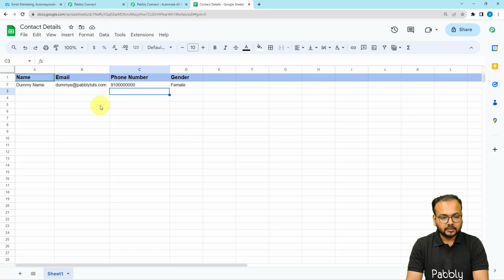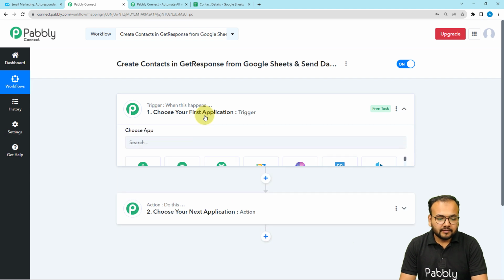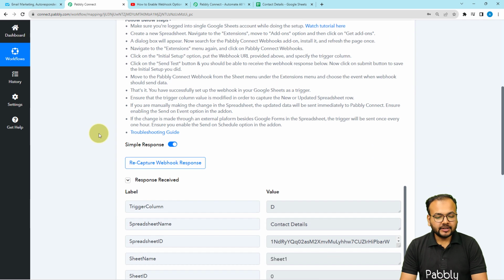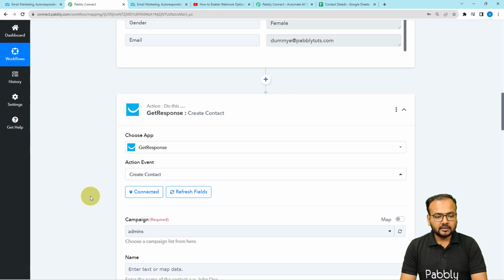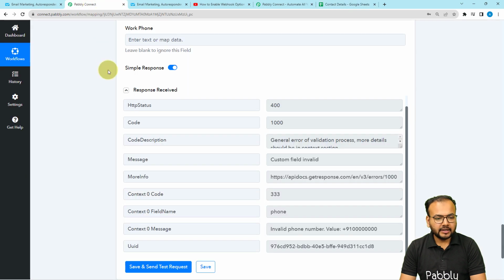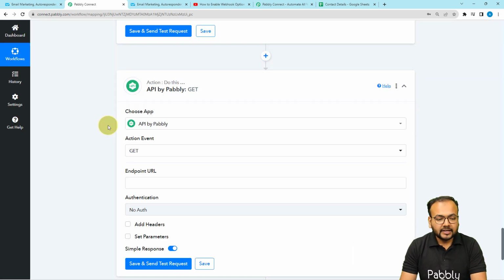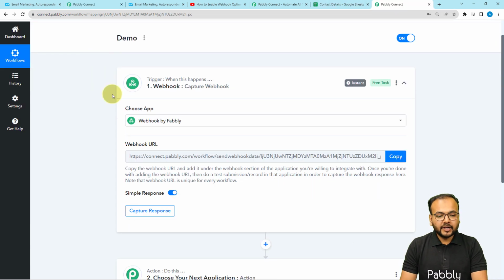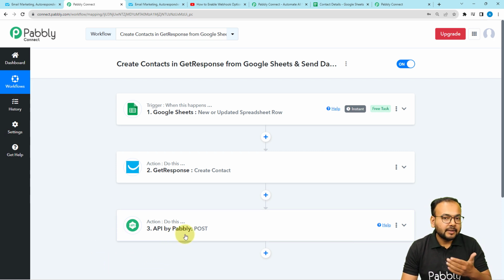How to Create GetResponse Contact from Google Sheets and Send Data using API by Pabbly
In this video, we'll show you how to Integrate Google Sheets & GetResponse using Pabbly Connect. With this integration through Pabbly Connect, you can automatically create GetResponse contacts from Google Sheets and send data using Pabbly Connect's versatile API action.

Pabbly Connect captures this data and uses it to create new contacts in your GetResponse account. Simultaneously, Pabbly Connect's API action is triggered, allowing you to send data to an external endpoint, such as your CRM or another application.

1. Automation: Pabbly Connect offers automation capabilities that can help you automate mundane and repetitive tasks. This allows you to save time, money and resources.

2. Integration: Pabbly Connect provides a wide range of integrations so that you can connect different web services with each other. This helps you to create smarter workflow processes and make your business more efficient.

3. Security: Pabbly Connect takes security seriously and provides an industry-standard security system to protect your data and applications.

4. Scalability: Pabbly Connect is highly scalable and allows you to easily add new applications and services to your workflow.

 5. Cost-effective: Pabbly Connect is cost-effective and provides plans for different business sizes.